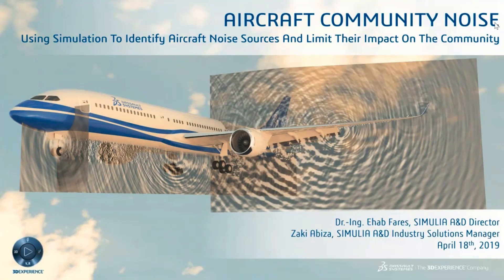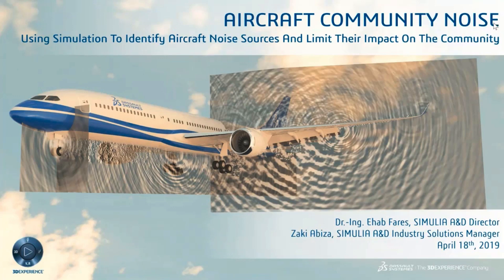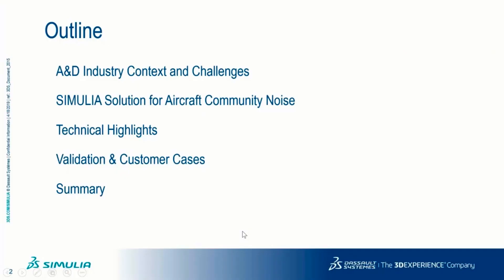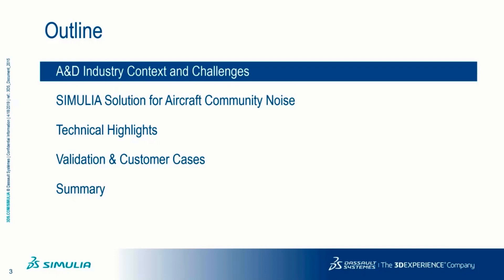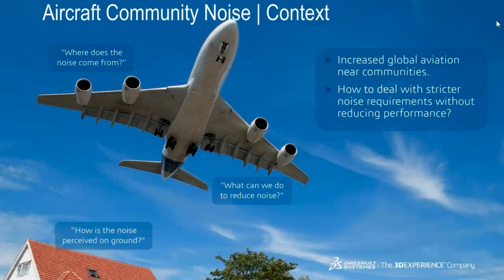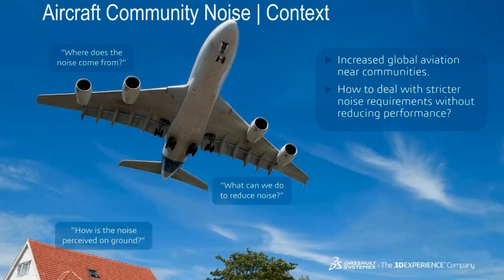Identify Aircraft Community Noise Sources and Reduce its Impact | Full Webinar Link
This eSeminar will introduce the key benefits of using SIMULIA fluids solutions by aircraft manufacturers.

Ehab Fares, SIMULIA A&D Director, and Zaki Abiza, SIMULIA Industry Solutions Manager, A&D Initiatives, will discuss how to use SIMULIA Fluids Solutions to simulate aircraft community noise virtually at an early stage. In this eSeminar, gain deeper insights into noise generation mechanisms and develop noise reduction concepts. Learn how to meet certification requirements and airport community noise targets, and reduce risks of late design changes at flight test as well as overall development time and costs.